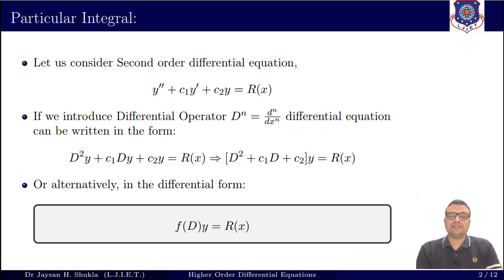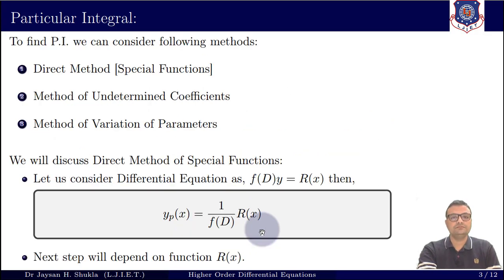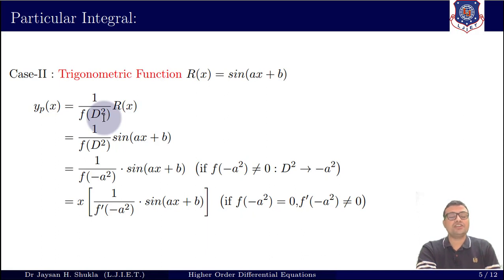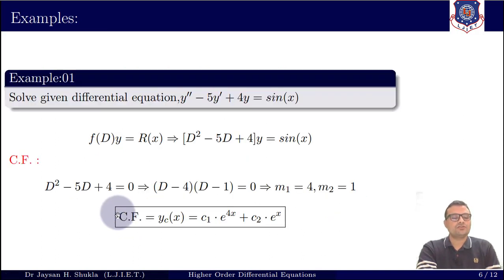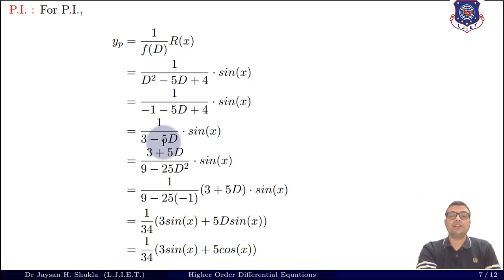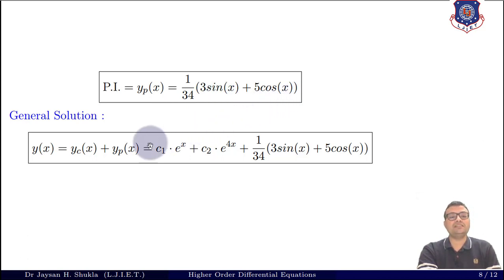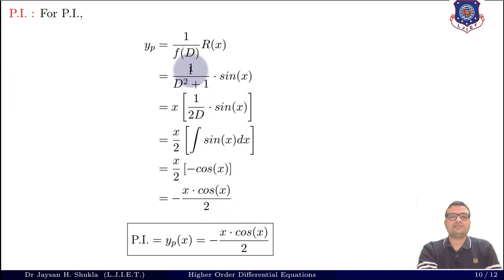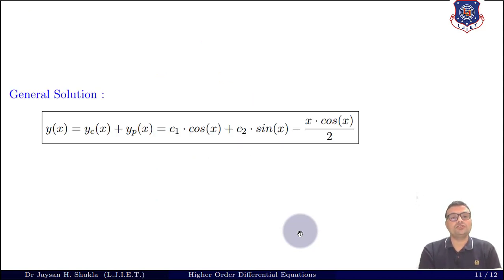Lec-07_Particular Solution - Case 2 |Mathematics-02 |First Year Engineering